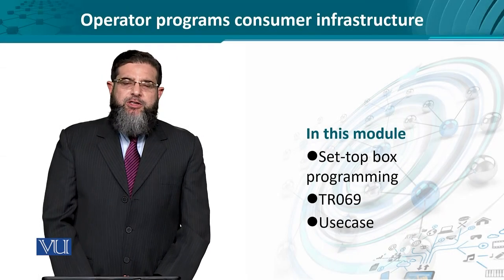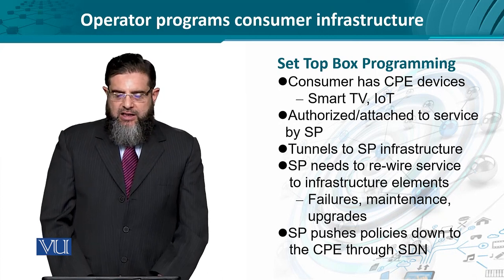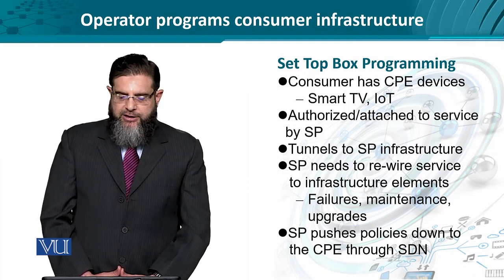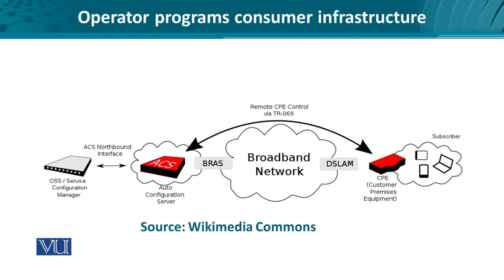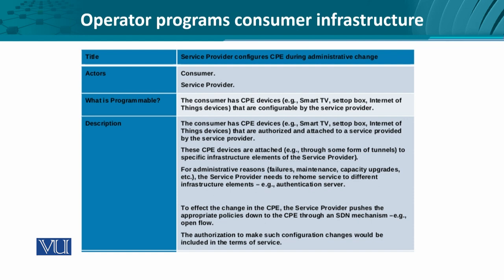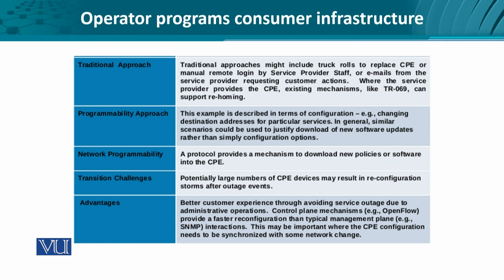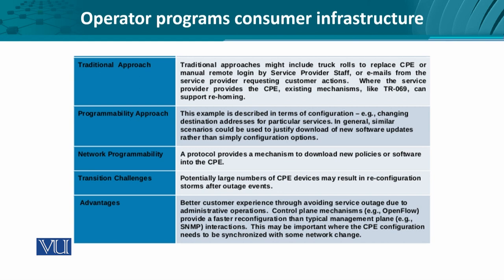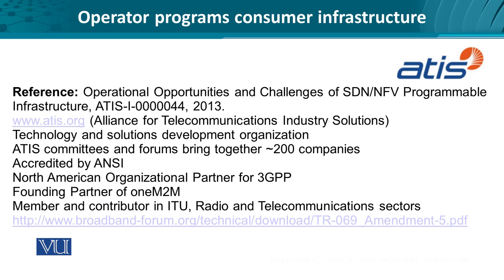Operator Programs Consumer Infrastructure | Data Visualization | CS642_Topic252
Topic252 - Operator Programs Consumer Infrastructure,
By Dr. Ali Hammad Akbar